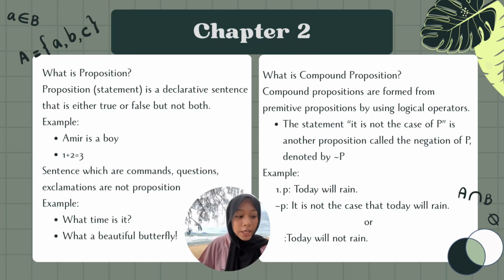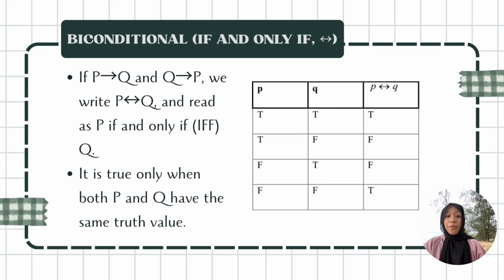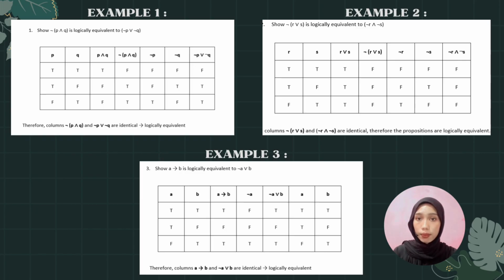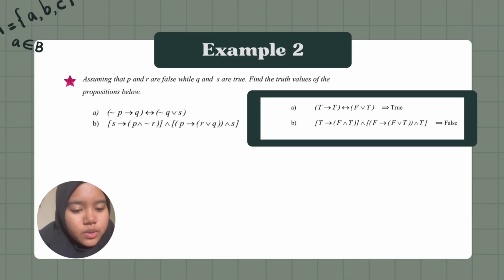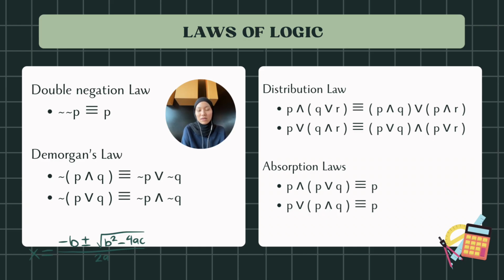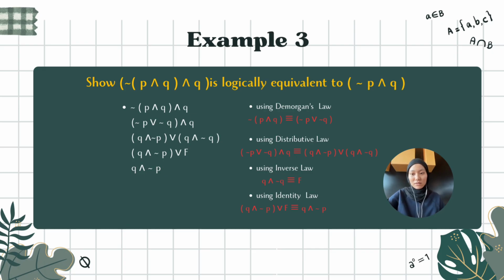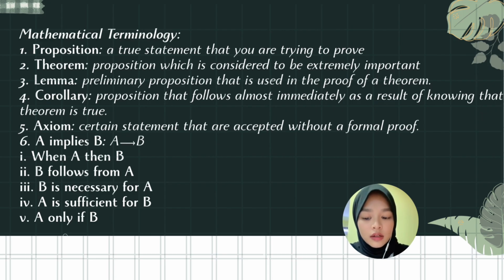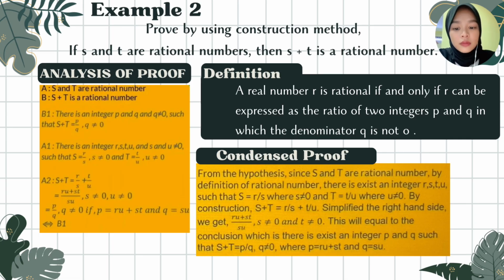MAT222 | MATHEMATICAL LOGIC AND PROVING TECHNIQUE